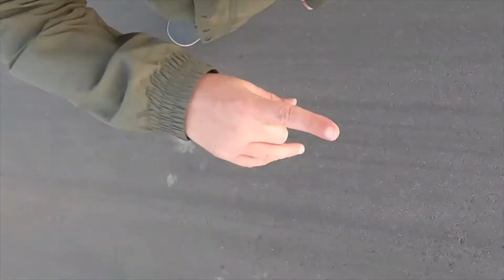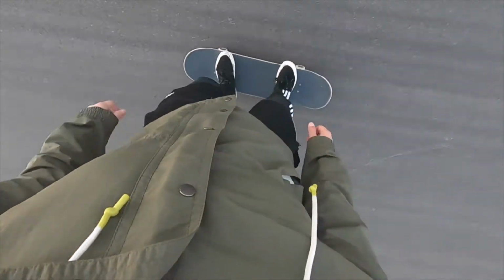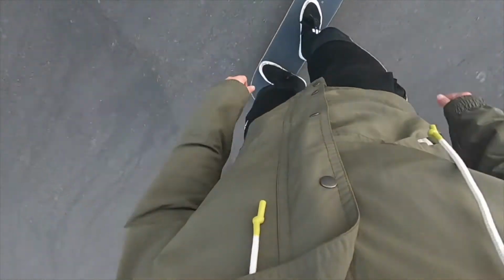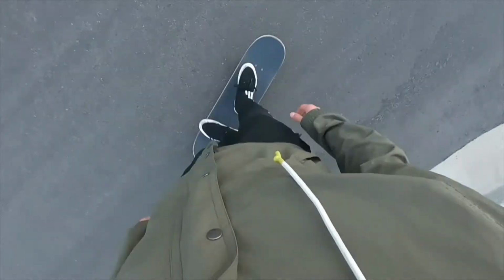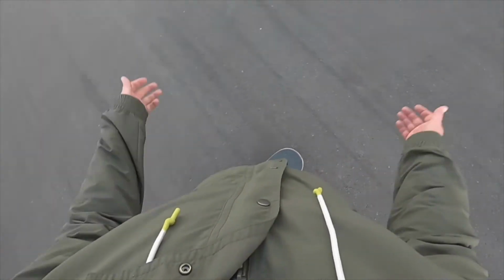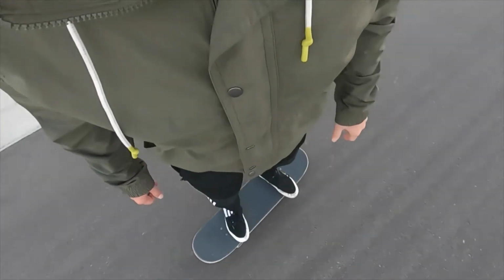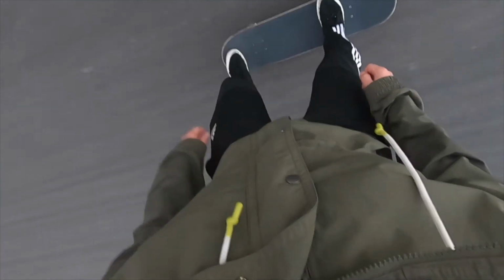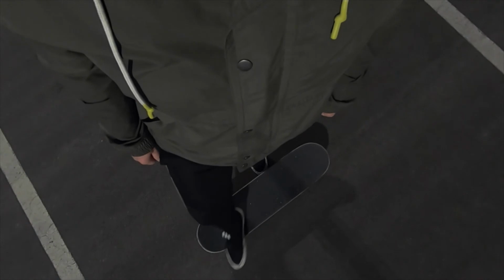Learning Late Shuv's from Bryan Arnett (skate vlog)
Today I learned Late fs Shuvs. Fun challenge comment other tricks I should learn. Bryan Arnett is a beast at this trick and was my inspiration for trying it myself. I thought it would be interesting for you guys to see the process of learning a new trick from a POV angle with the go pro. Let me know if the video dragged on but I'd like to make more of these videos in the future. Late Shuvs are a good start but I'd like to relearn treflips, bs flips, and fs flips. Thanks for all the new subs you guys are beasts I'll see you soon!